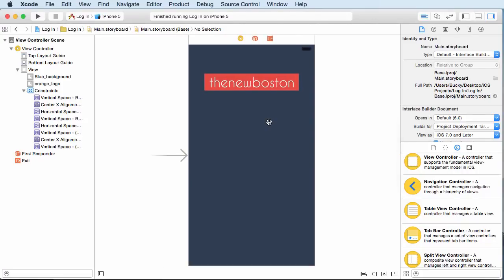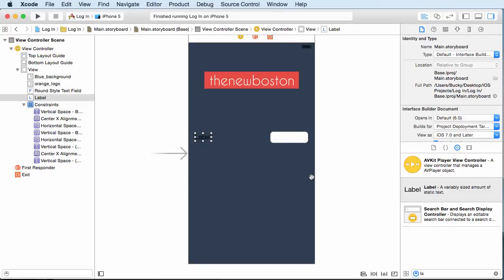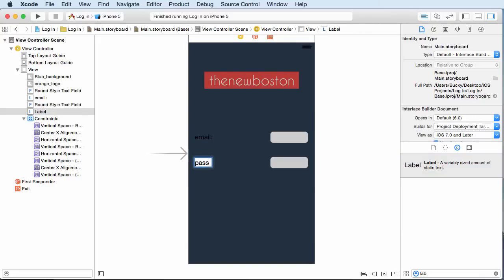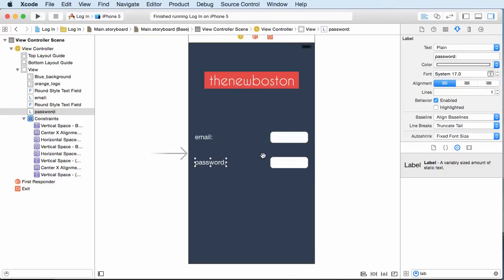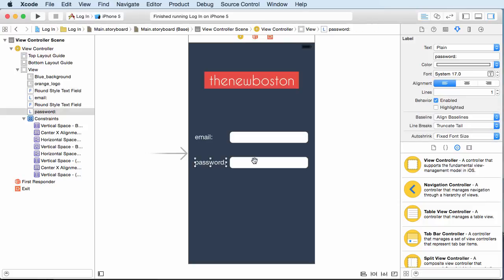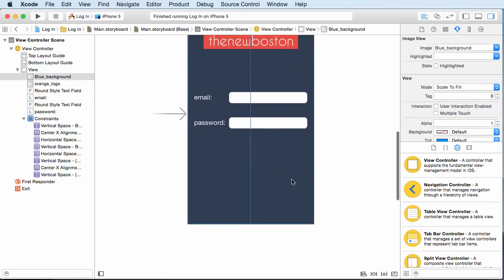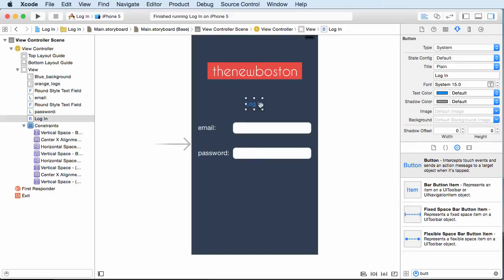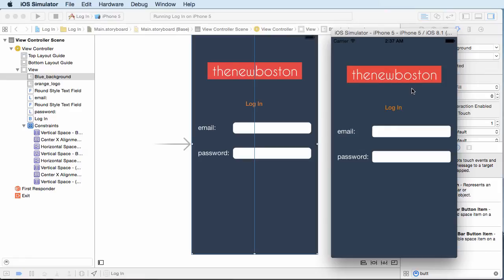13 iOS Development with Swift Tutorial 13 Designing the Log In Screen YouTube